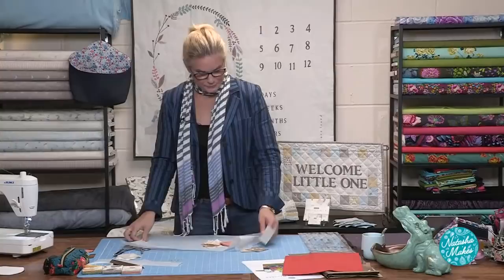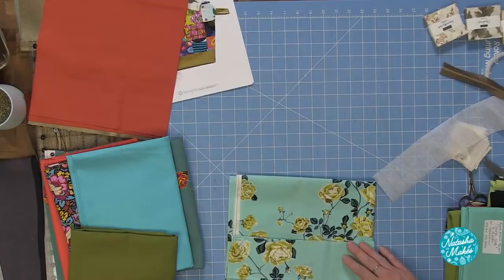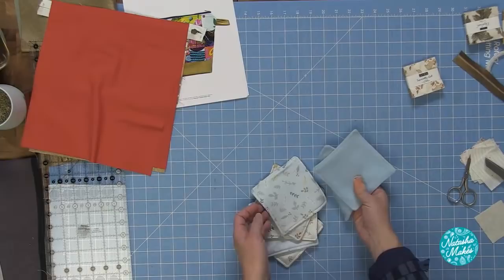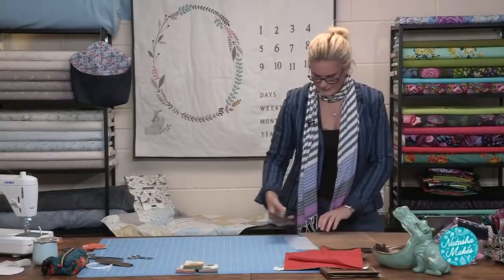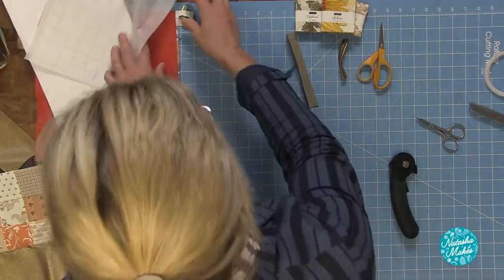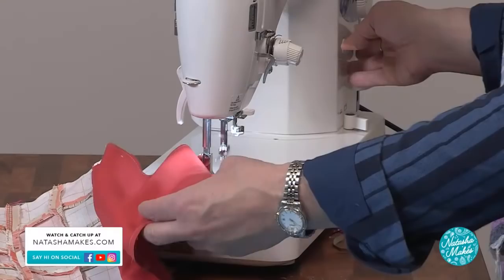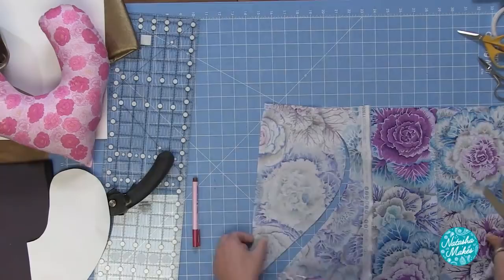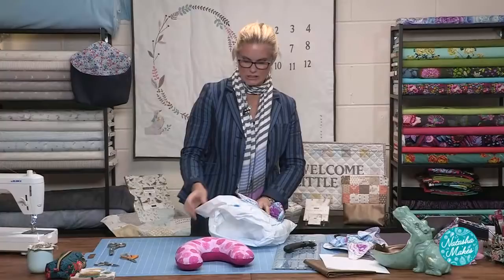Natasha Makes - Textile Tuesday 26th October 2021